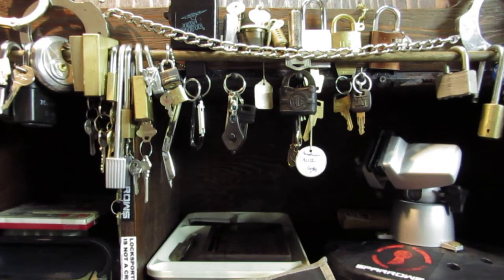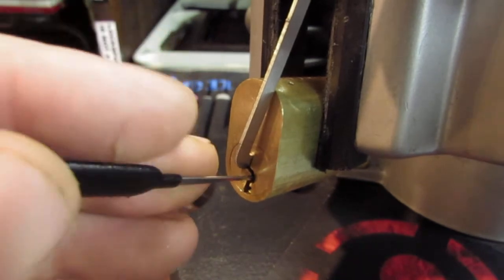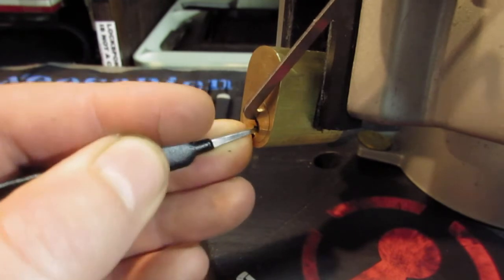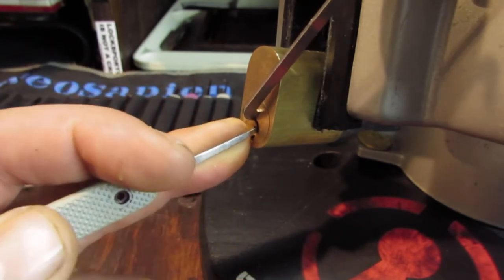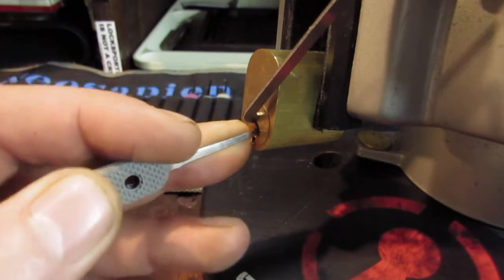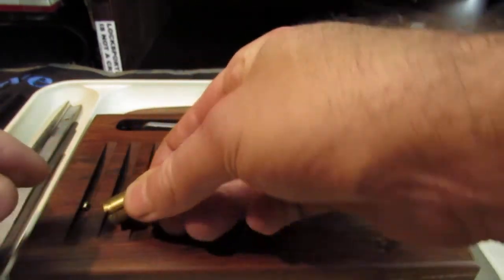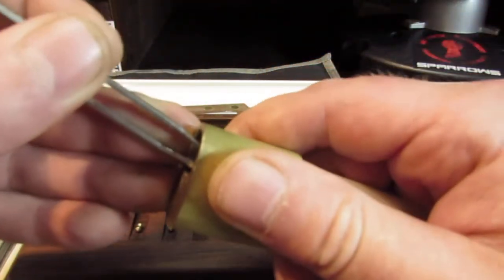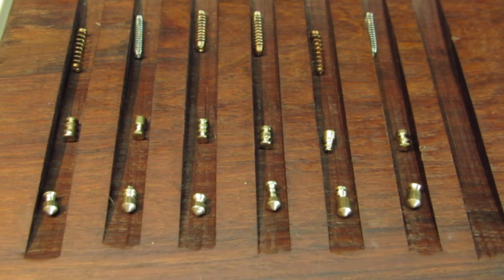(033)"Gumdrops and Lollipops" Pinned by Bronx-LockPicker 60 Spp'd & Gutted sent by Him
Thank you BLP60 for this very fun lock! Awesome job on the pins! I didn't un-mummy the key and show the bitting it was way to taped up. It will be a surprise for the next Picker!